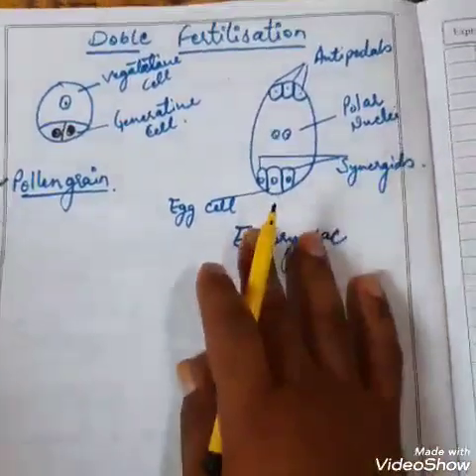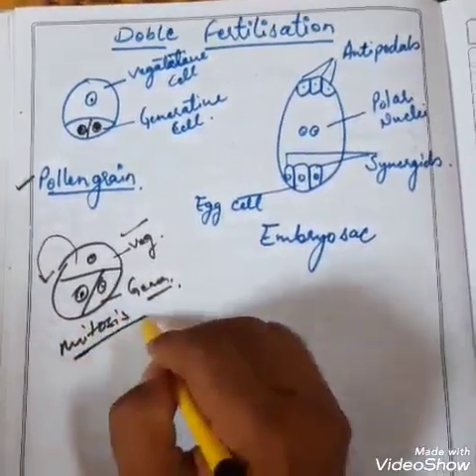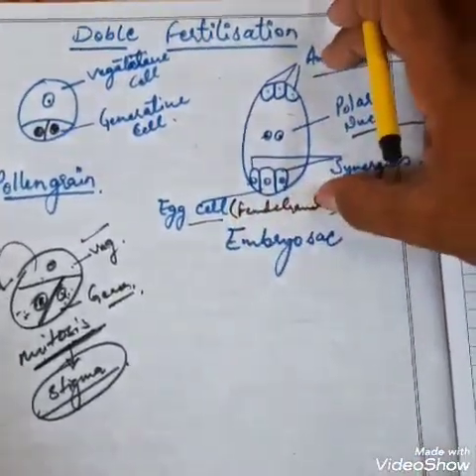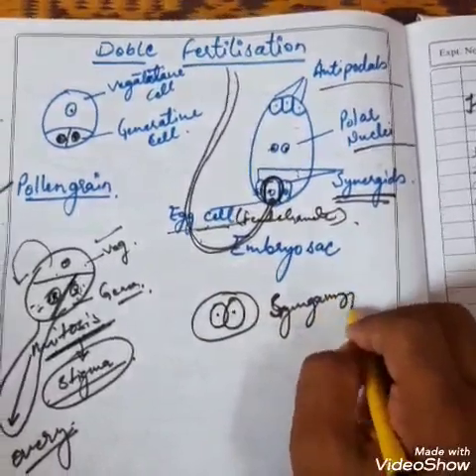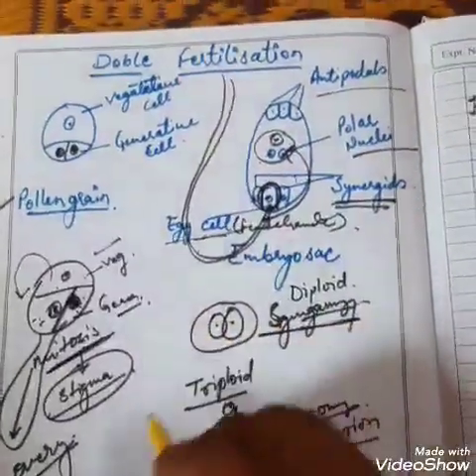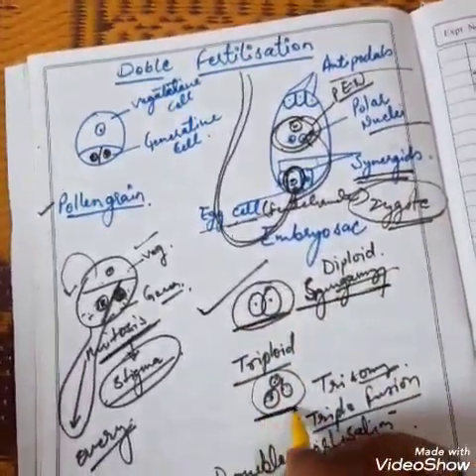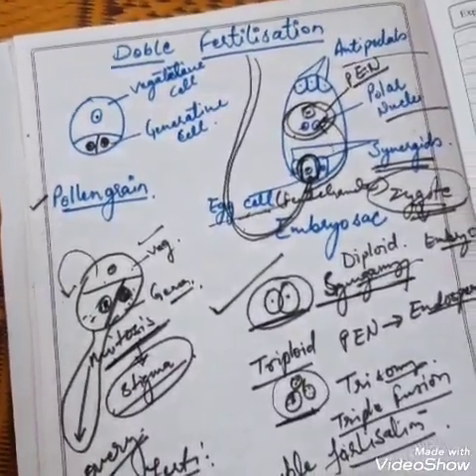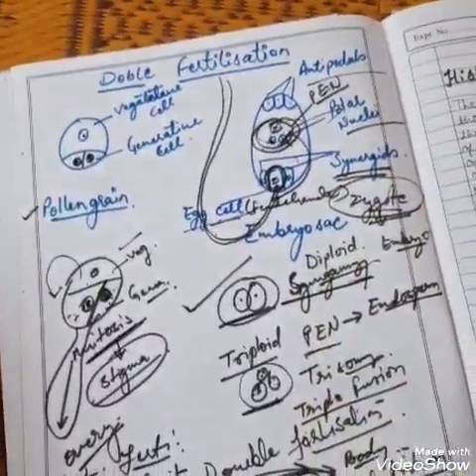MLZS JHANSI CLASS 12 Biology Chaopter 2 Lecture 9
MLZS JHANSI CLASS 12 Biology Chaopter 2 Lecture 9 By Anirudh Sir